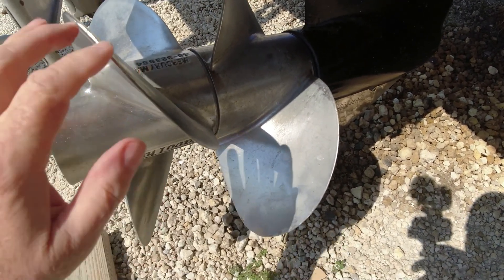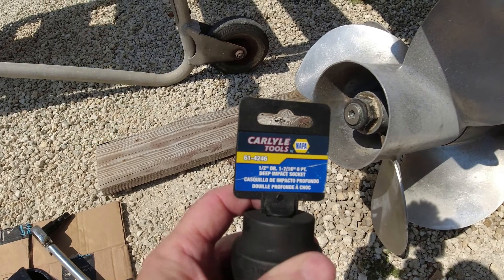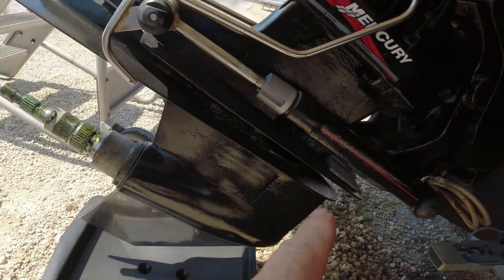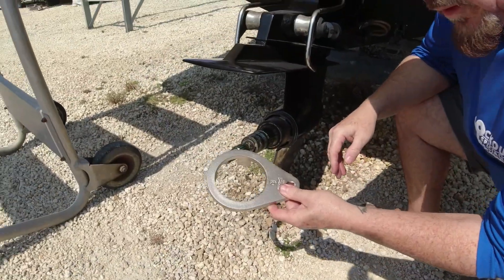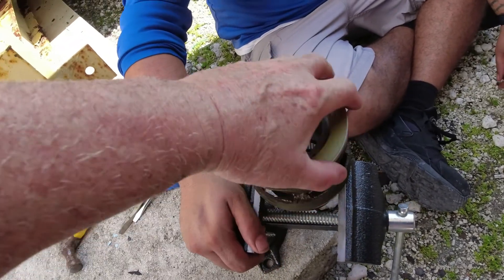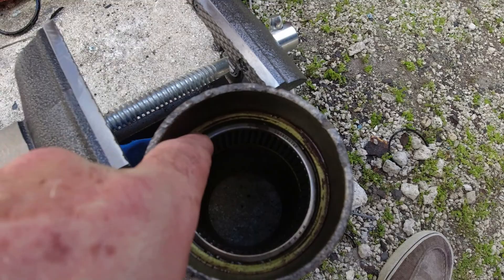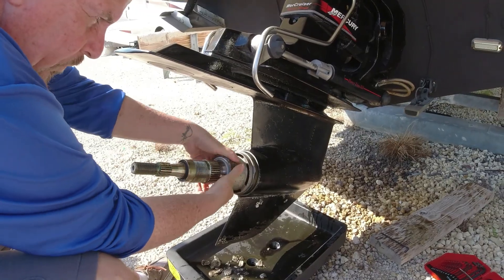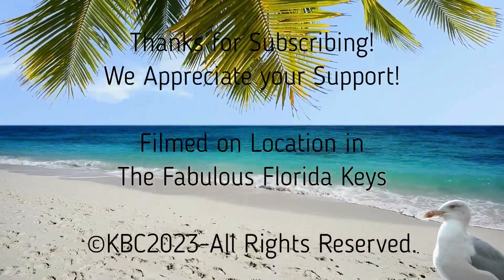HOW TO REPLACE A MERCRUISER BRAVO 3 OUTDRIVE PROP SHAFT SEAL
In this video we show you how to replace a Mercruiser Bravo 3 outdrive prop shaft seal. Our outdrive prop shaft seal lasted 19 years, and was leaking gear lube oil. In this video we'll show the problems we encountered changing our Mercruiser Bravo 3 prop shaft seal, and see what we found inside the Bearing Carrier! Our Mercruiser Bravo 3 outdrive has been very good to us, and it gave us 19 years of great service. Replacing our Mercruiser Bravo 3 outdrive Prop Shaft Seal was an 8 out of 10 in difficulty. We are not mechanics, and this is how we did it.

PRODUCT LINKS:
Mercruiser Bravo 3 Prop Shaft Seal
Bearing & Seal Driver Set
Bravo 3 Bearing Carrier Wrench
Outdrive Gear Lube Pump
1 7/16" (1/2" Drive) Socket
Allen Wrench Set
Bravo 3 Prop Nut Socket Tool
1/2" Drive Torque Bar
Quicksilver 90 SAE Gear Lube
4.5" Vise

1. $uper Thanks Above
2.

SONGS:
(Intro)

00:00 Introduction
00:48 The Problem
02:15 The Tools & Products We used for this Project
03:35 Removing the Dual-Props
08:53 Outdrive Lube Oil Extraction
10:01 Bearing Carrier Removal
14:52 Removing the Old Prop Shaft Seal
17:25 Installing the New Prop Shaft Seal
20:01 Reinstalling the Bearing Carrier
22:35 Reinstalling the Props
24:54 Completion
25:47 Credits & Outro